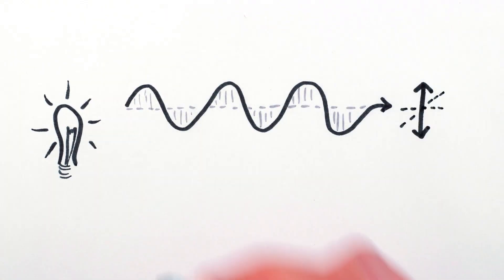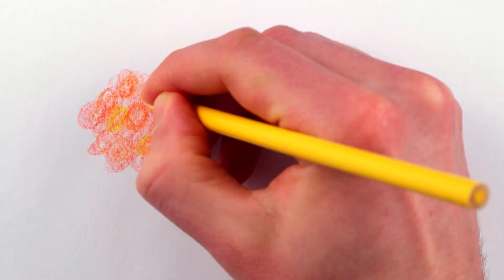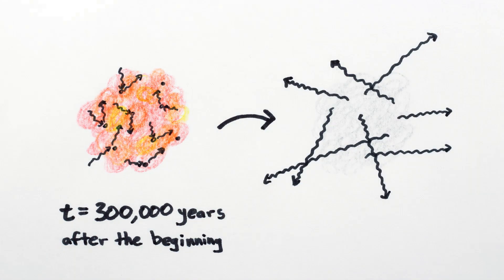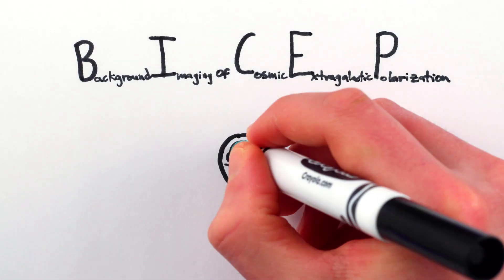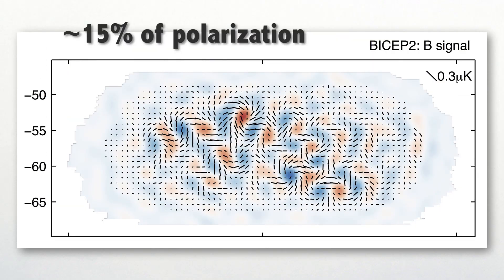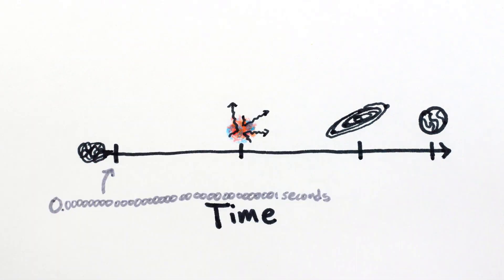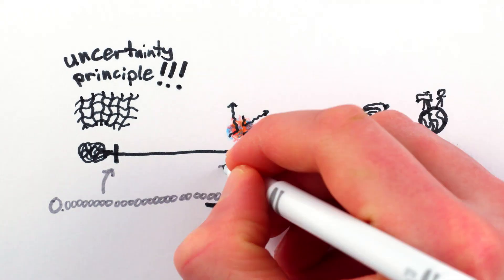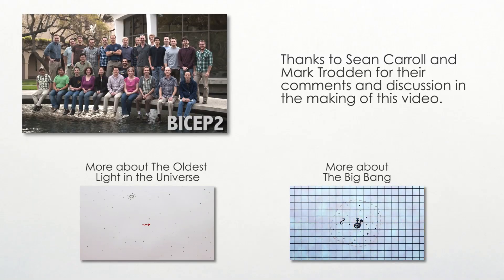A Polarizing Discovery About the Big Bang!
And special thanks to Sean Carroll and Mark Trodden for their comments and discussion in the making of this video.

Thanks to Nima Doroud for contributions.

Thanks to the following Subbable supporters:
Owain Blackwood